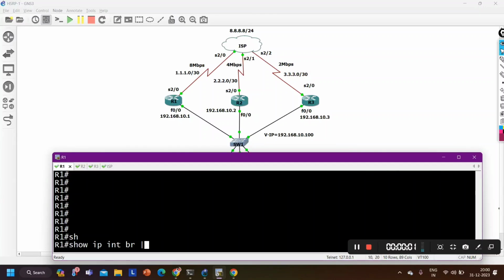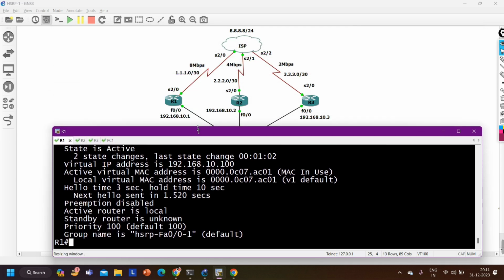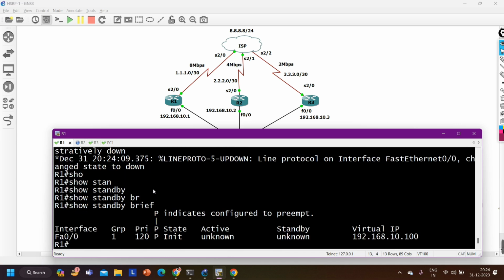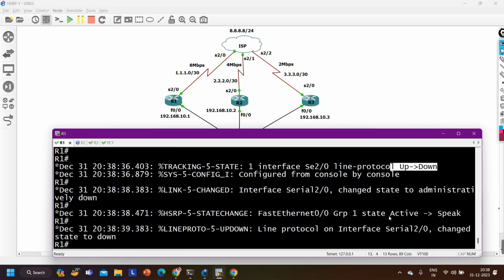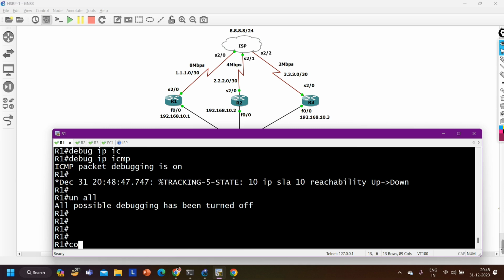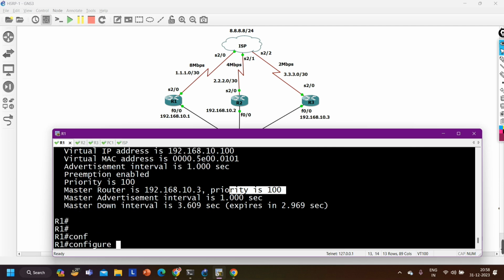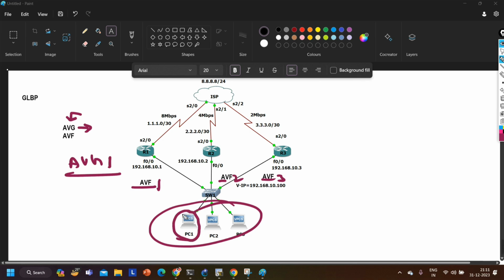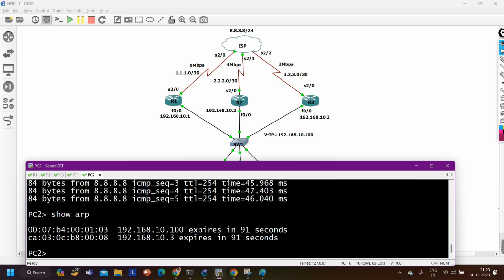Learn HSRP, VRRP and GLBP in 1 Hour With Troubleshooting | A to Z About First Hop Redundancy